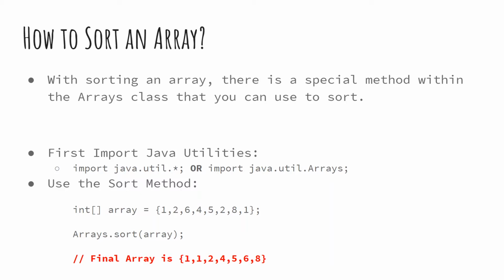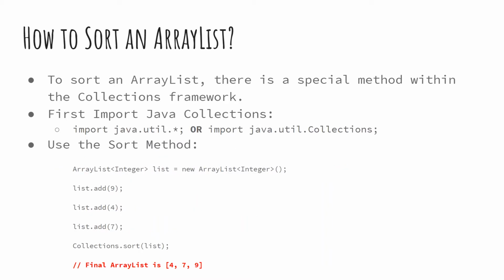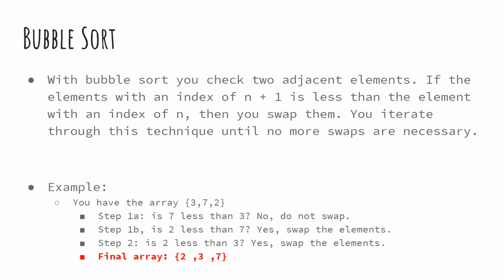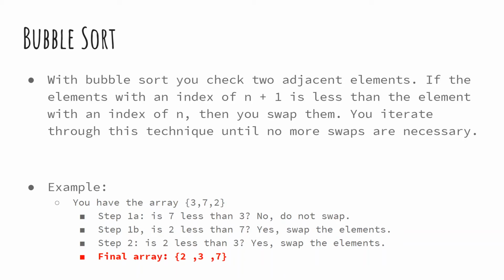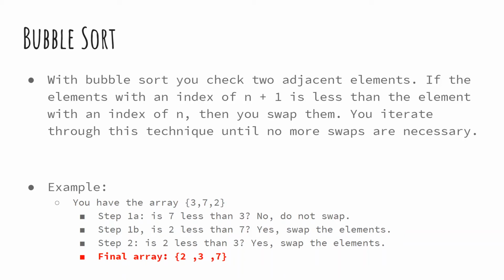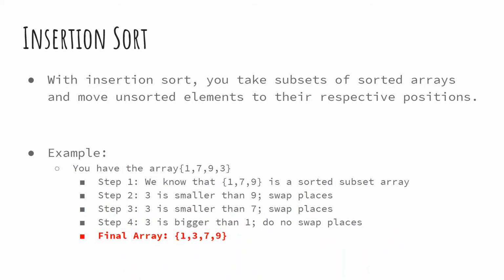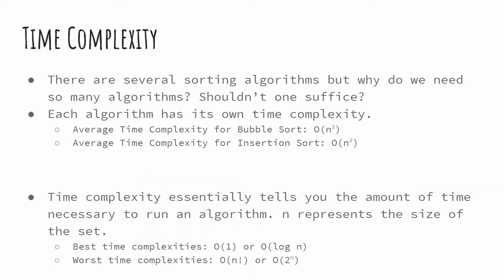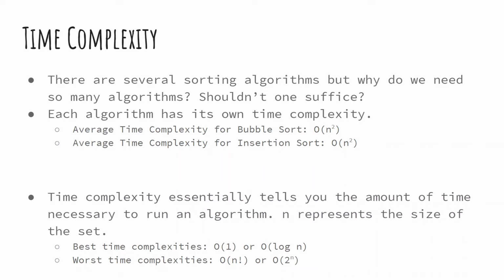Java Beginner Course - 10.2 - Sorting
- How to Sort Arrays & ArrayLists?
- Insertion Sort
- Bubble Sort